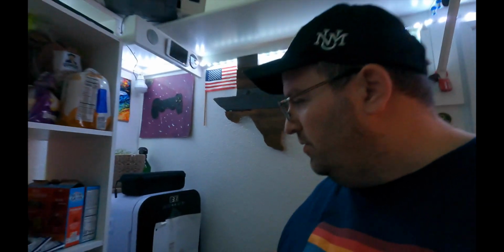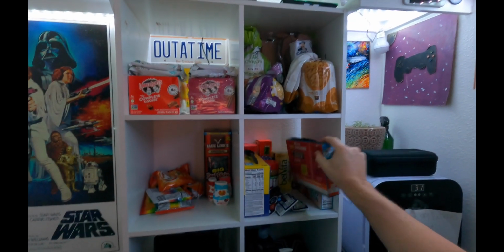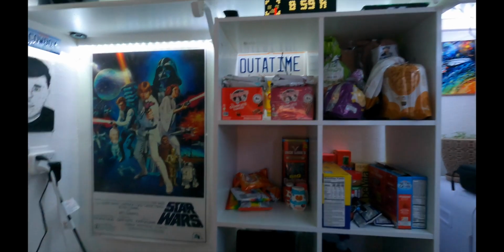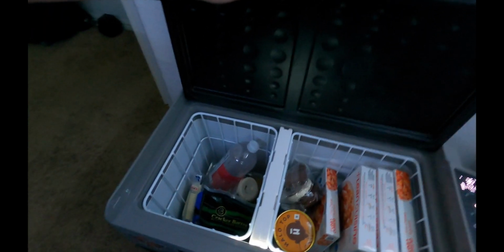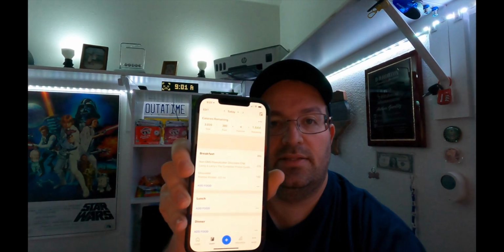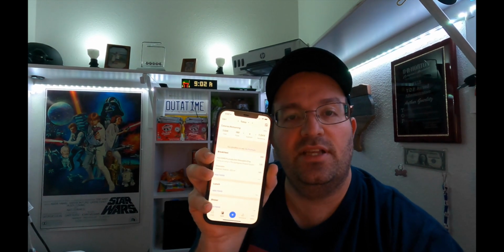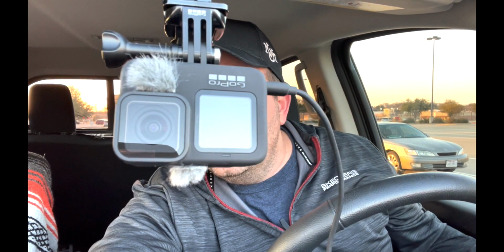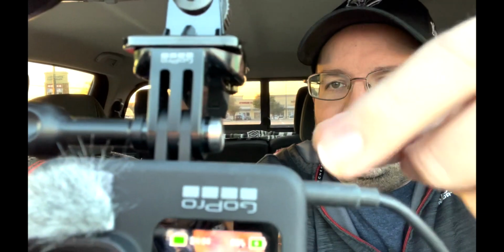My Diet & A Quest To Find The Missing Bottle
In today's video I discuss some dieting tips that have worked extremely well using the IIFYM and TDEE/MBR Methods counting calories. I have always been able to lose a significant amount of weight in a way that does not restrict me from eating quote unquote "Bad" foods.  Also in the video I go on a drive in search for the mysterious vacuum sealed bottle.   Come along and join me on today's journey.   The video is kind of long and I am still trying to hone it in to keep them in a reasonable time frame, so bear with me while I am learning.

My 2021 Gear Setup
Ebike
Espin Sport
Camping:
Gazelle GT400GR Instant Pop Up Tent
Clam | Escape Screen Tent
Bluetti AC200P 2000 Watt Portable Powerstation
Bluetti 120 Watt Portable Solar Panels
Mr. Heater Fle
Coleman Gas Camping Stove
Alpicool T50 Camping Fridge
Yaber 12v Battery Backup / Car Jumpstarter
My Camera Hardware:
Action Camera: GoPro Hero 9
Primary Camera: Panasonic Lumix G9
Drone: DJI Mavic Mini 2
Wireless Mic - Saramonic Blink 500
Secondary Camera: iPhone 12 Pro Max

Computer, Software, & Web:
Video: Final Cut Pro, Snagit
Audio: Farrago, Loopback & Audio Hijack